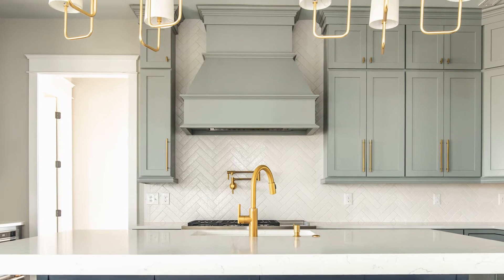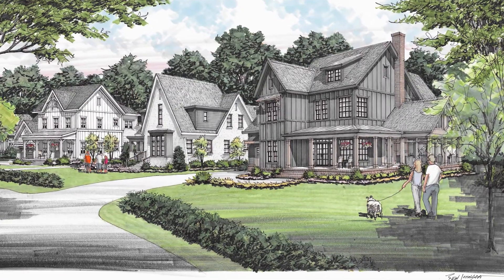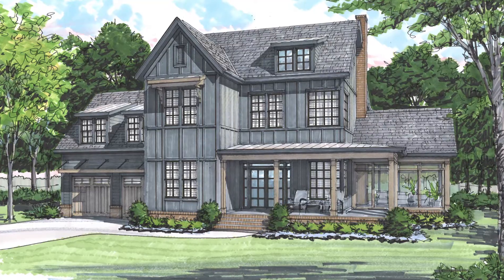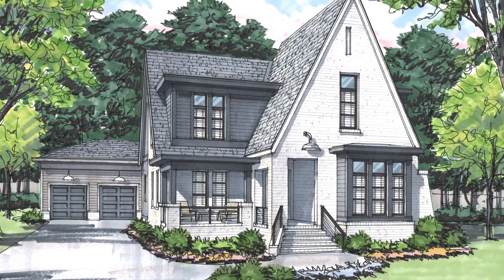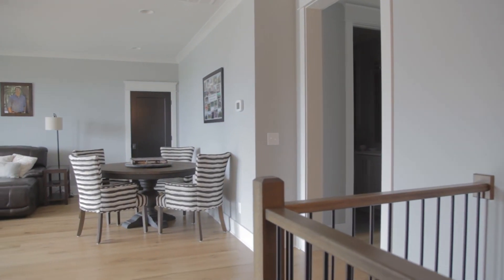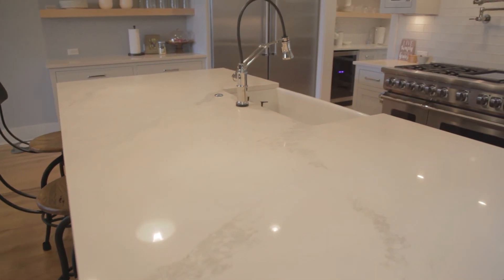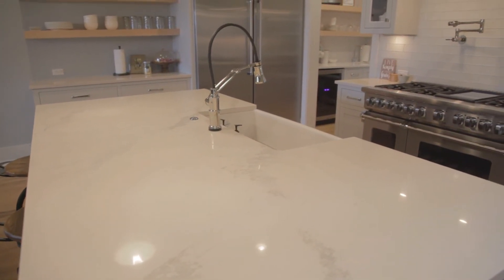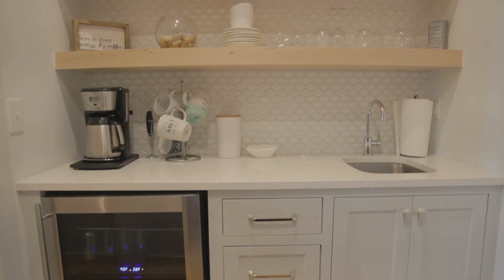Kristen Carbine, Carbine Associates on My Southern Home with Kimberly Greenwell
Kristen Carbine with Carbine Associates and Parks Realty tells Kimberly Greenwell about their exciting new developments underway in the Williamson County area on this segment of "My Southern Home".